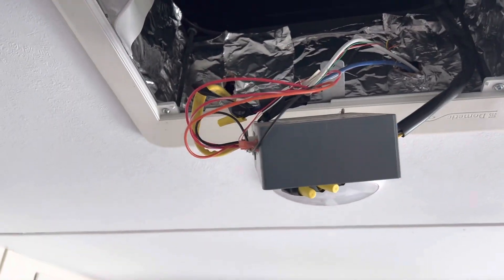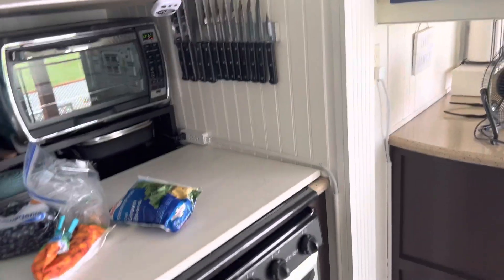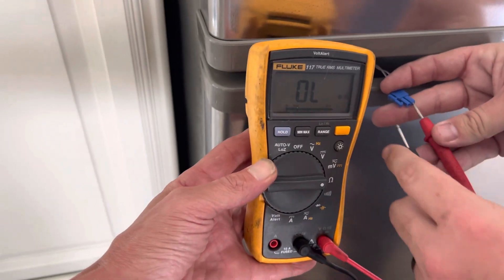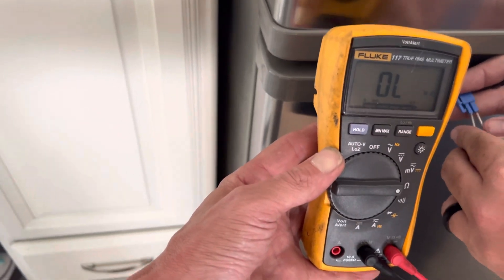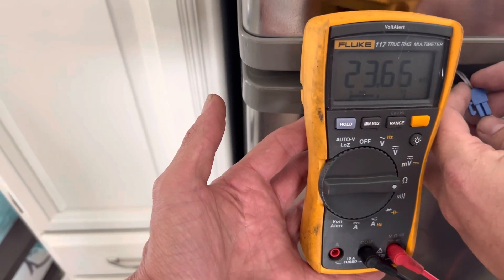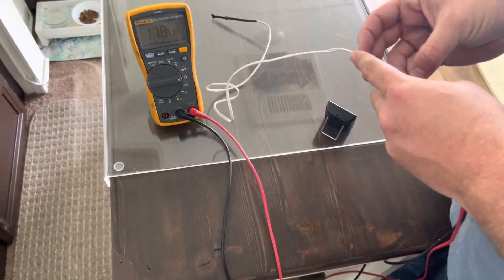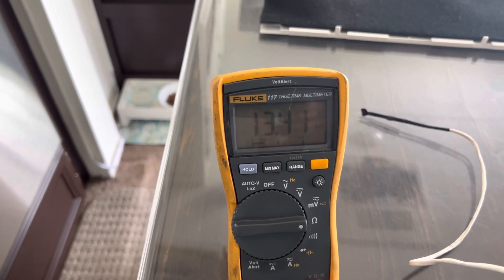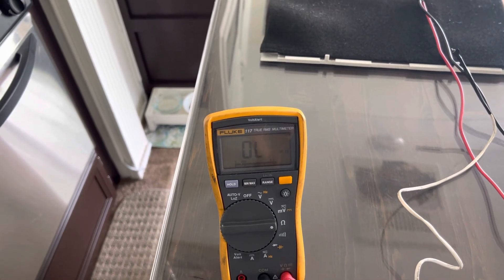Rv Air Conditioner Wont Blow Cold Air Troubleshooting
Rv Air Conditioner Wont Blow Cold Air Troubleshooting: How to Test  An Rv Air Conditioner Thermistor Using a Volt Meter. In this video, we troubleshoot the rv air conditioner Thermistor and verified it was working properly. We show you exactly how to verify if your RV’s air conditioners Thermistor is working peoperly.

Rv Air conditioner thermistors